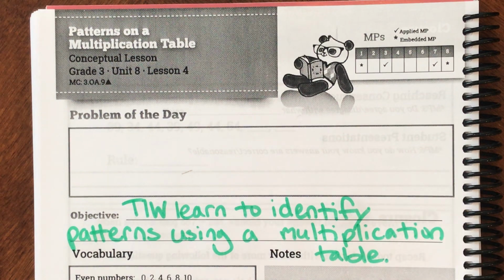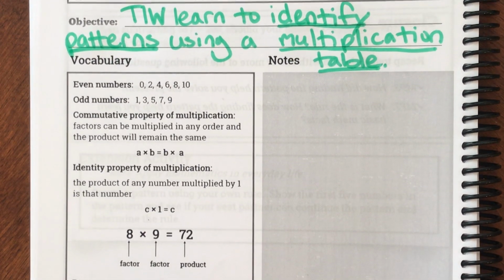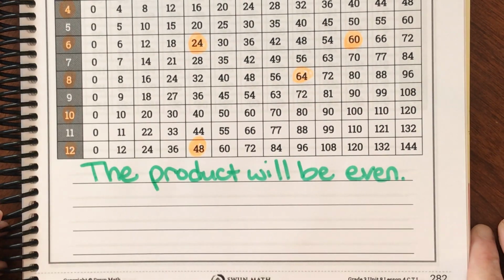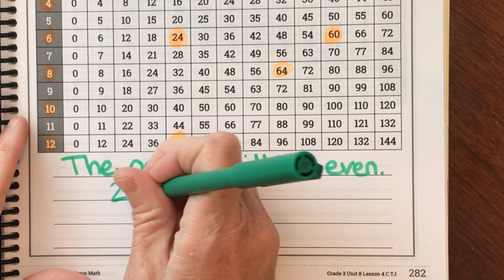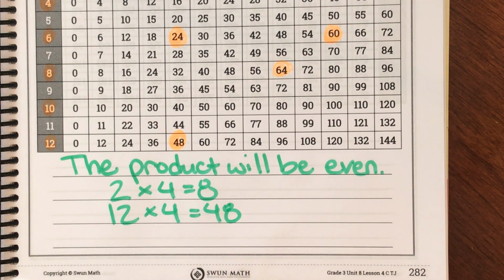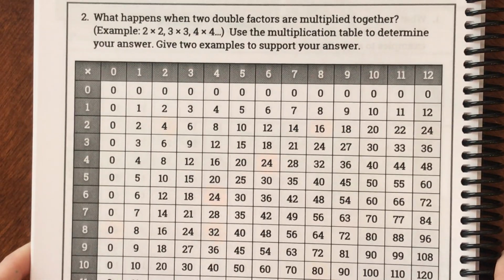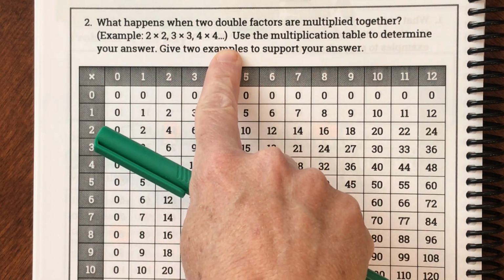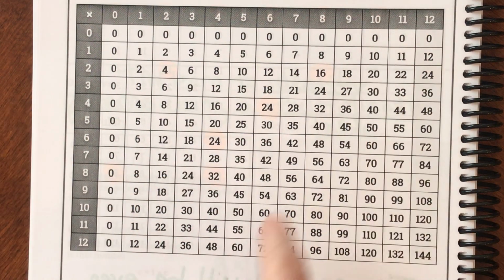3rd Grade 20/21 Lesson 8-4